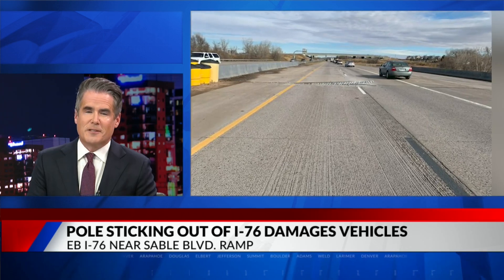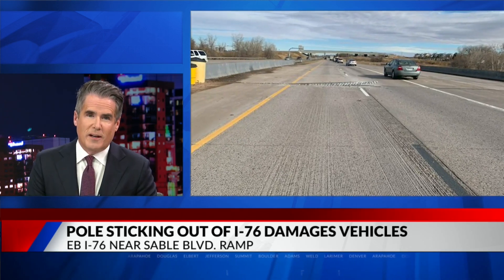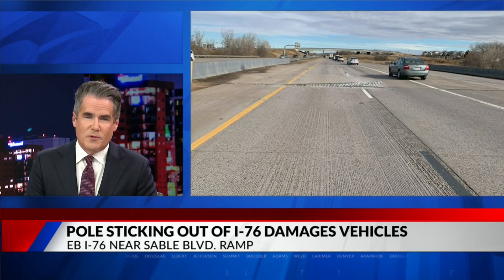Here's why I-76 was partially closed Wednesday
A piece of rebar caused several cars to be damaged and lanes to be closed on Interstate 76 after it broke through the concrete and into the roadway.